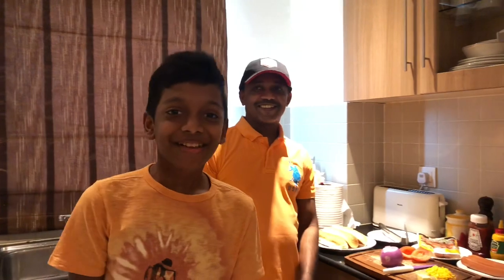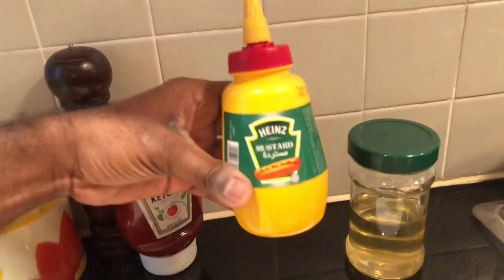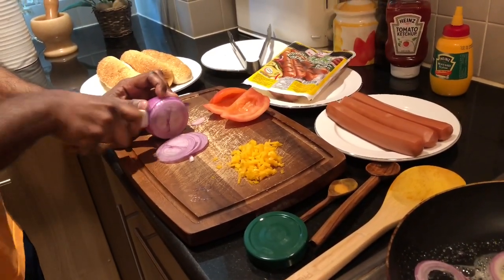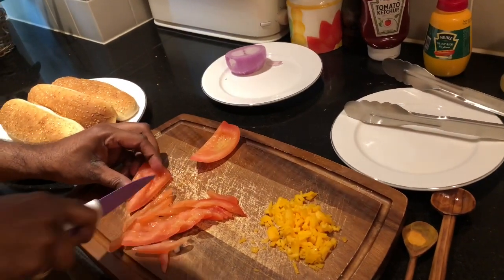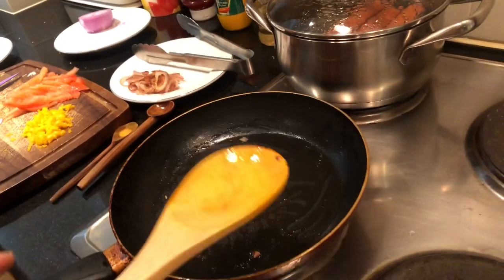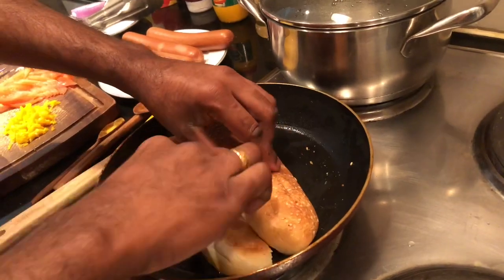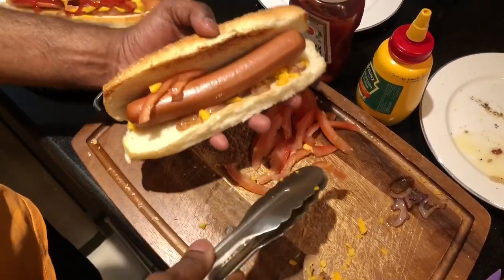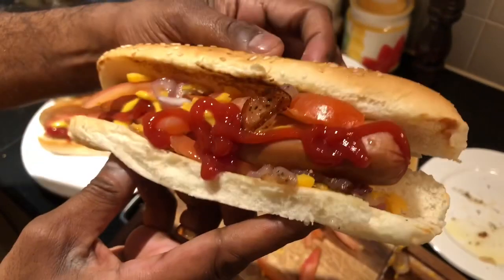How to make Chicken Hot Dog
Hello! In this video, we, Father and Son , make the tasty Chicken Hot Dog.